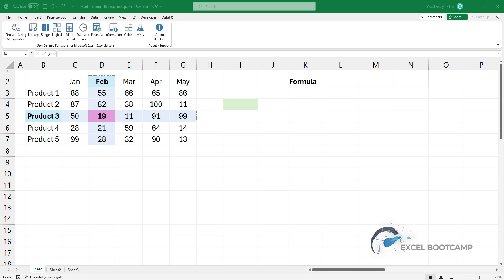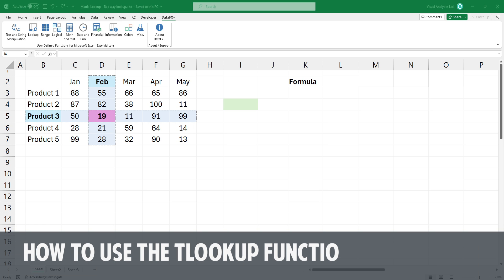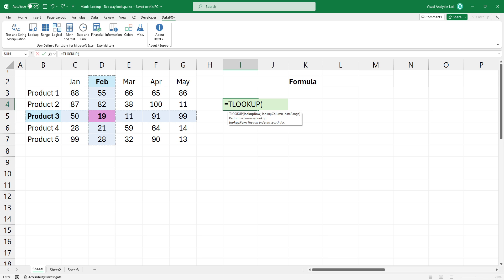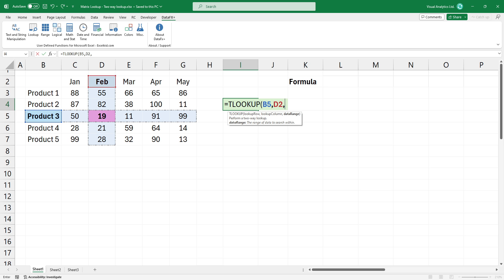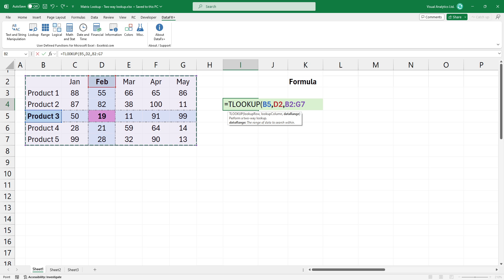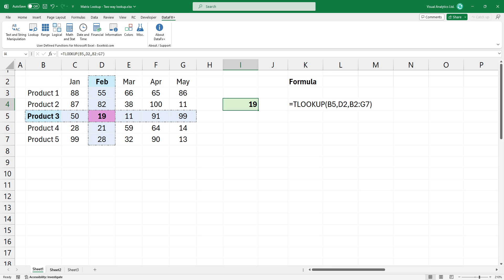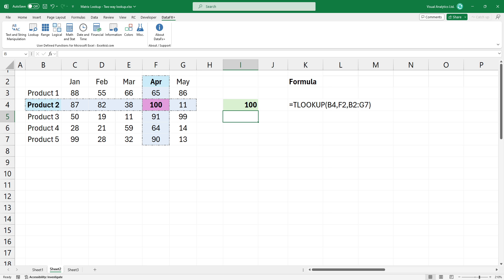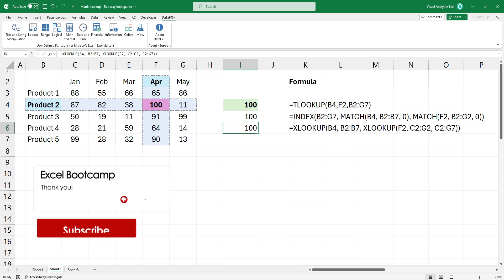Excel Two Way Lookup - Easy Lookup formula with multiple cell criteria - NO XLOOKUP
In this video, I'll show you how to perform a two-way lookup in Excel. You will learn the fastest way to perform a lookup using multiple cell criteria. XLOOKUP is much more versatile than the earlier lookup functions, like, VLOOKUP and HLOOKUP. But if you want to apply a two-way lookup (a lookup based on two criteria) we recommend using the dedicated TLOOKUP function. The TLOOKUP function uses three arguments, the row index, the column index, and the range. TLOOKUP returns results based on multiple criteria.

The main point is that we'll create a fast, simple two-way lookup formula without using the old INDEX and MATCH combination. The new lookup function provides a simple syntax and returns a value from a two-dimensional table.

As you know, we try to introduce functions that go beyond the limits of Excel. In the first example, I want to lookup and find the corresponding value for Product 3 in February. Use the TLOOKUP function. The function works fine with all Excel releases. The first argument is the row ID, in this case, B5. Now add the second argument, the column ID. I want to find the value in column February, so add D2. The last argument is the entire range, where you want to find the value. Highlight the range B2:G7. Bracket close and press Enter. To find another value fast, modify the formula. If you have plenty of time and enjoy suffering, use the INDEX MATCH or the nested XLOOKUP solution. Honestly, we don't recommend it.

Chapters:

00:00 Intro
00:11 How to perform a two-way lookup in Excel?